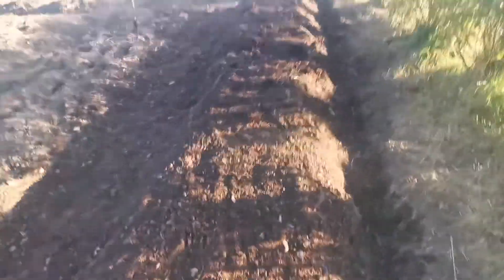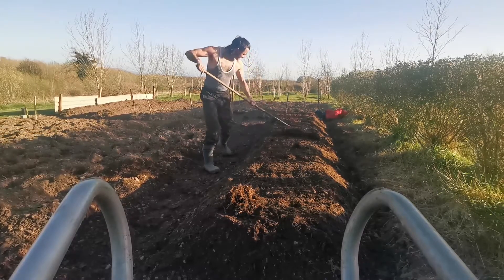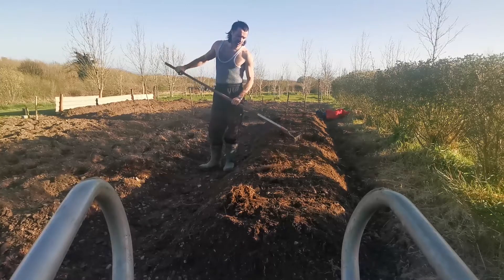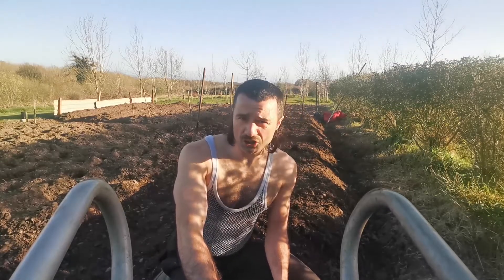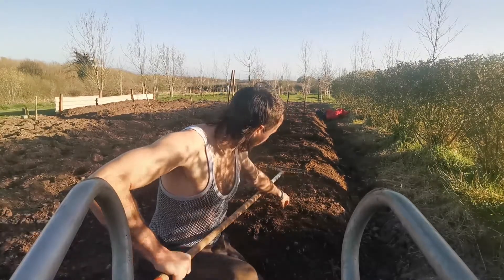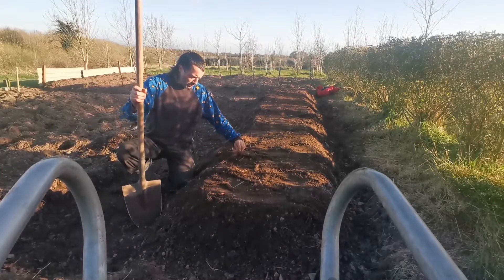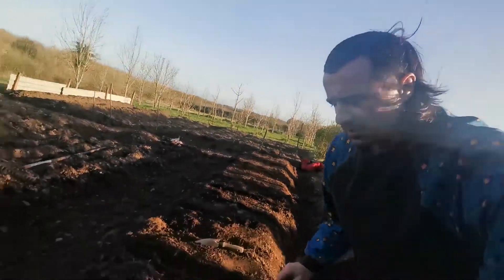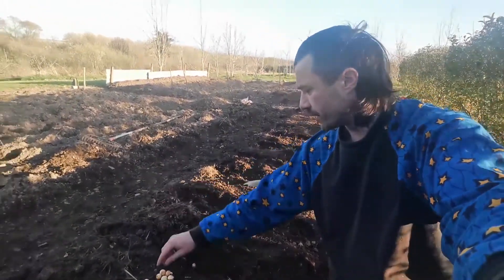Onions Ep 4 (Grow your own way)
In isolation and LOCKDOWN... this performer goes back to the land, follow his journey into nature and partial insanity in an Irish field. Turning grass into food.